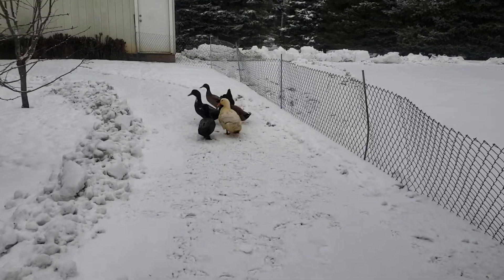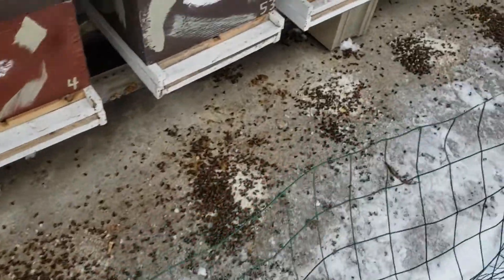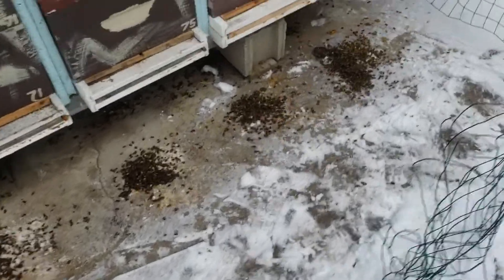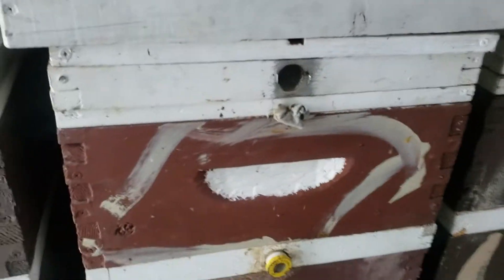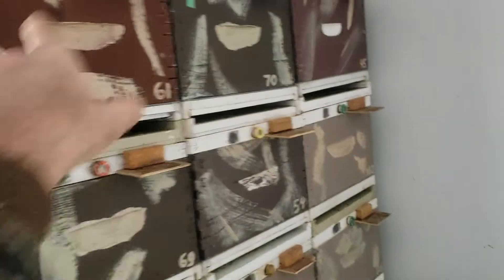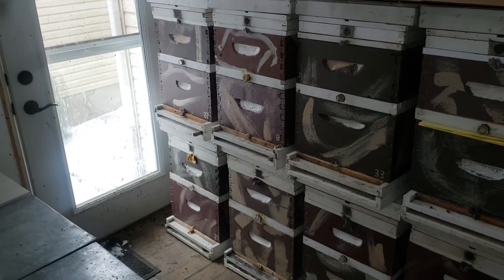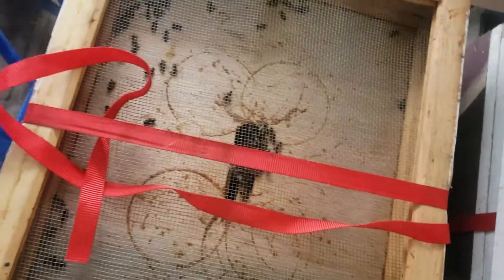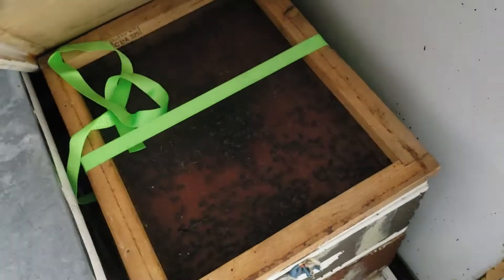Best Indicator Of How Wintered Honey Bees Are Doing(DON'T MISS IT!)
There are many popular beekeepers on YouTube that are NOT doing anything special! As a beekeeper I've gone my own way and I have done many things experienced beekeepers said couldn't be done. I'm sharing my knowledge with all beekeepers for free, NO COMMERCIALS. I will soon be getting to the point of being too busy beekeeping to make more videos. There is no point in saying the same things over and over again, you'll just have to check my old videos. My goal was NOT to make money on the internet but to change the way people keep honey bees. If you follow my methods you'll spend less money and in return have more profit!